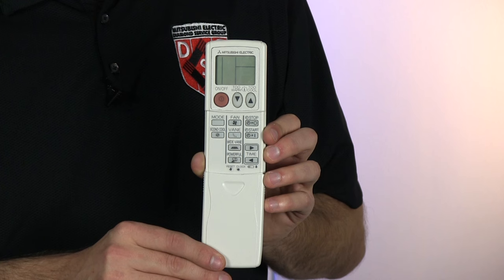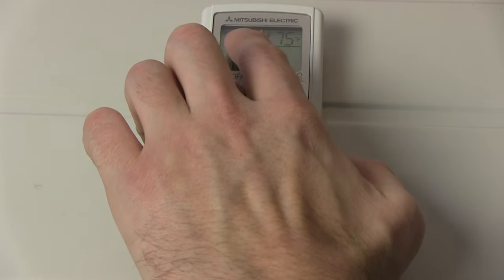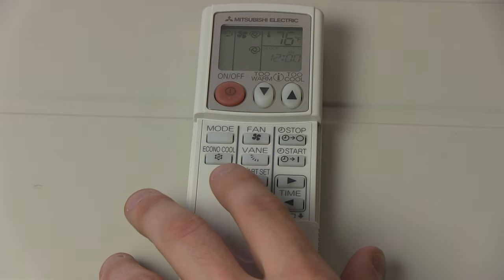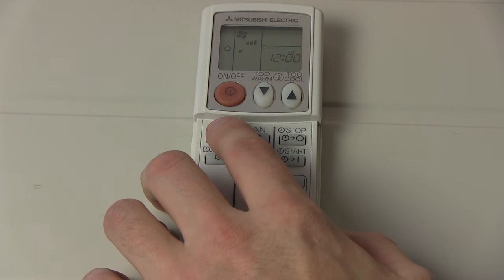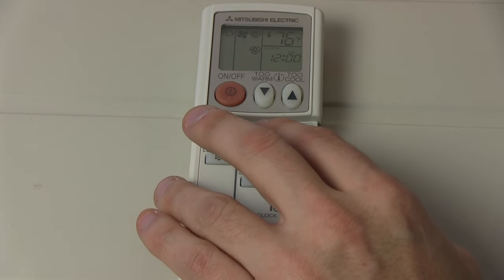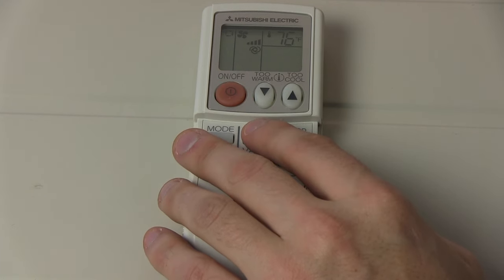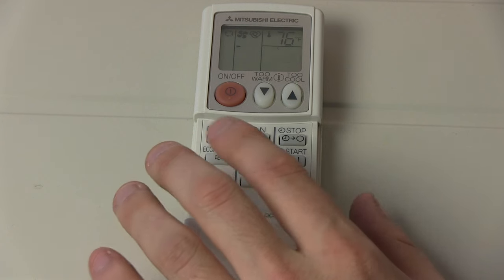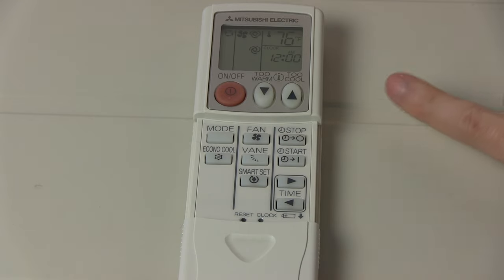Homeowner Help: How to Operate our Handheld Remotes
In this Homeowner Help video, Jeff highlights the common functions of our handheld remotes.